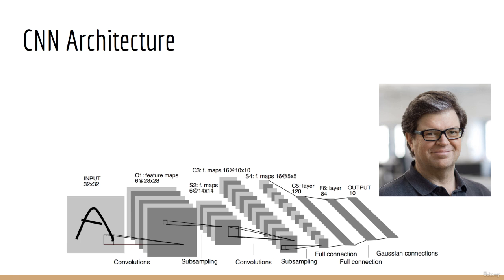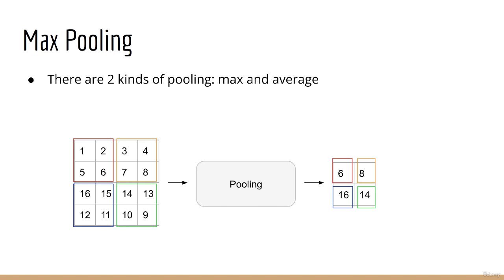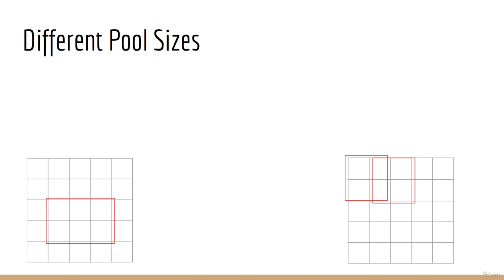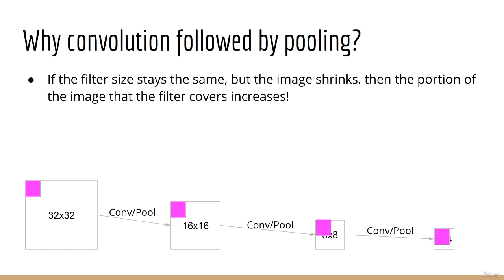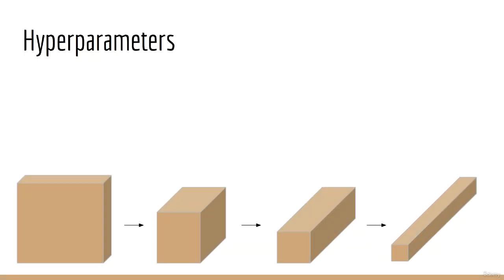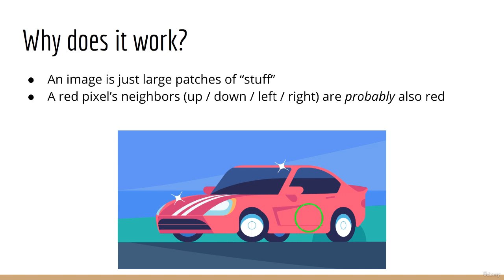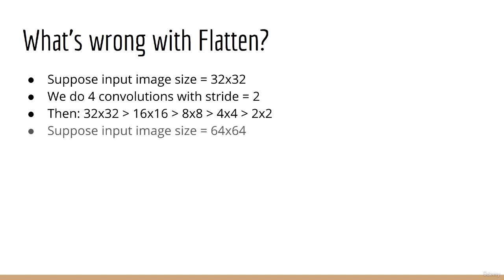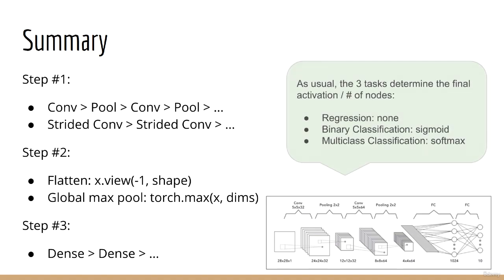CNN Architecture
In this video, we explore the architecture of Convolutional Neural Networks (CNNs). Learn about key components such as convolutional layers, pooling layers, and fully connected layers, and understand how these elements work together to process and classify visual data.